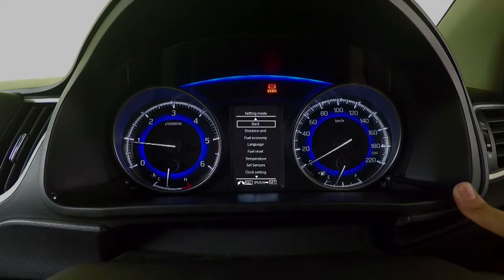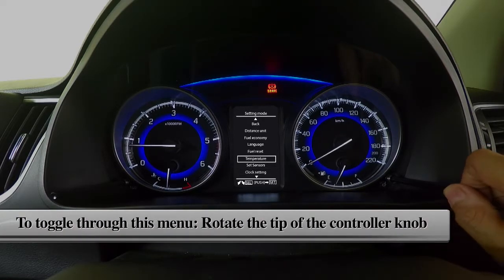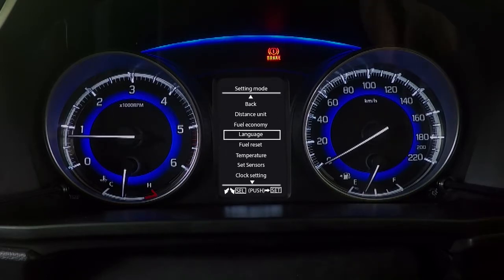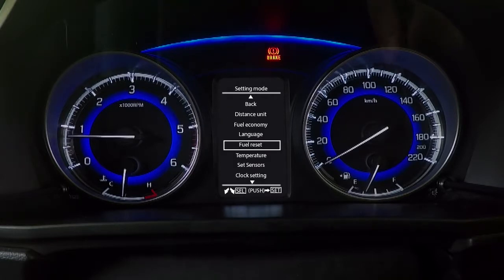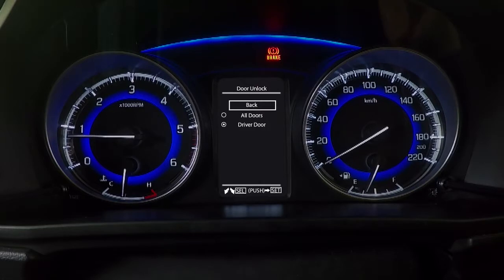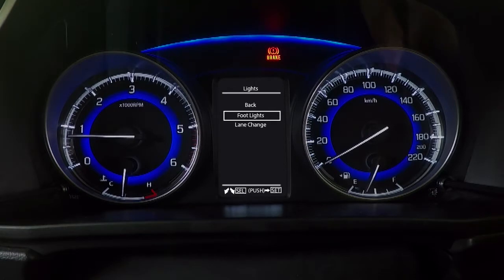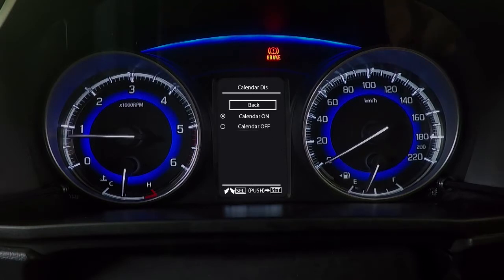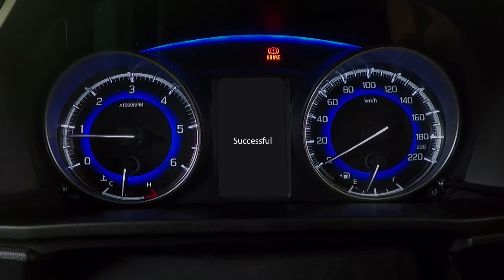Baleno nexa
Nexa Baleno unique features.